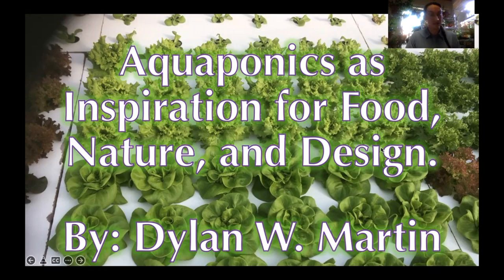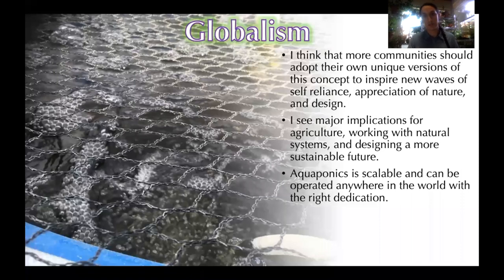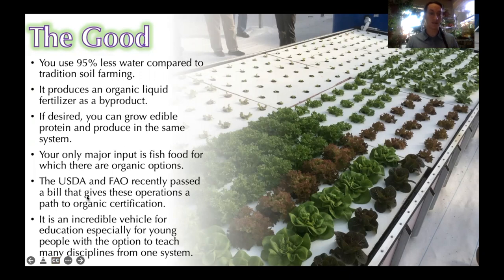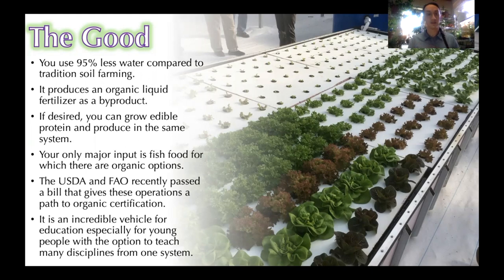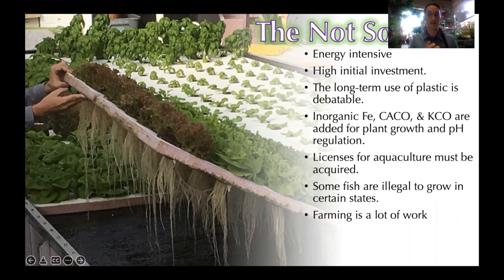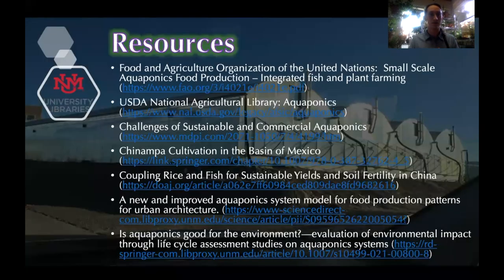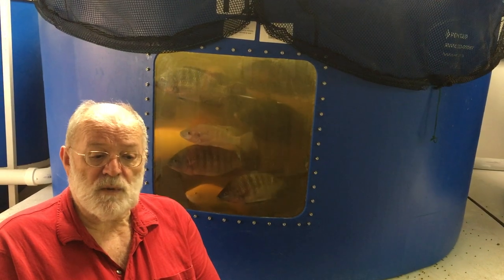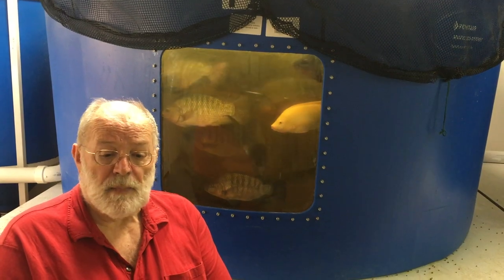Aquaponics as an Inspiration for Food, Nature, and Design [by: Dylan W. Martin]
The topic of choice for my final video project was aquaponics in Santa Fe, NM. I knew that this was a practice that combined recirculating aquaculture with hydroponic principles to farm fish and plants for consumption. This was meant to be a reality check for myself and those interested in aquaponics, so that the finer details could be revealed. The purpose of this project was to show that aquaponics is set to be one of the main solutions for the future of agriculture and in the search for sustainability. After analyzing two operations in Santa Fe, NM I found that sustainable agriculture of this form can be done well in a controlled environment. I visited both Desert Verde Farm and Santa Fe Community College to talk with leadership and see first hand the intricacies of this style of farming. I was able to reveal the stifling bureaucracy of the area, the high infrastructure and energy costs, and the need for specialized training. However, I was also able to find that having centers for controlled environment agriculture training and producing fish, plants, and liquid fertilizer in a closed loop system is promising. The reality is that there is a substantial amount of negotiation, finance, and employee knowledge needed to successfully operate an aquaponic farm. I rediscovered that the solid waste management of these systems is key to its success or failure. The waste produced from these systems was being mineralized and reused within the system or applied to soil farming and composting operations. In conclusion, I believe that aquaponics is an aspect for future agricultural endeavors. I was able to find what I wanted because the proof is in the product and the practice. To continue this research I would suggest looking into aquaponic waste applications in building outdoor agricultural landscapes.